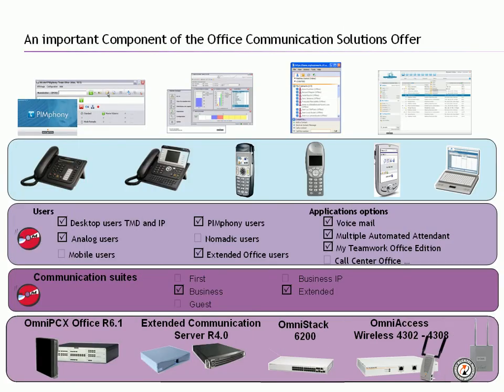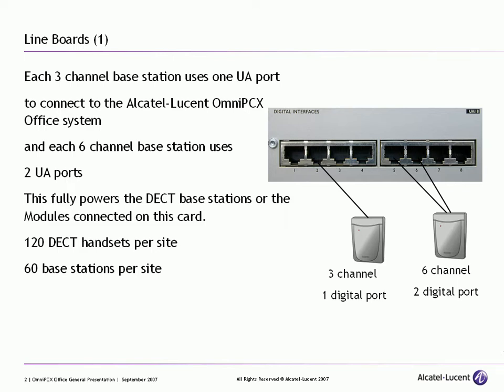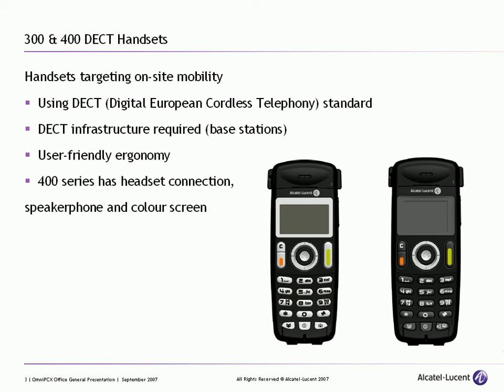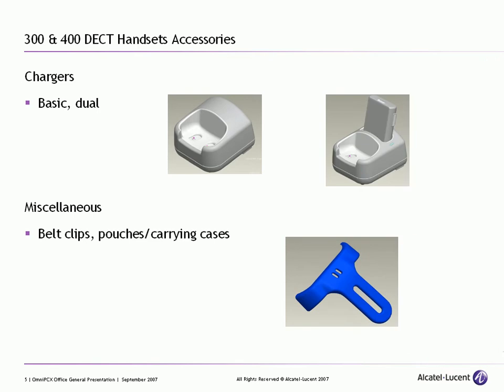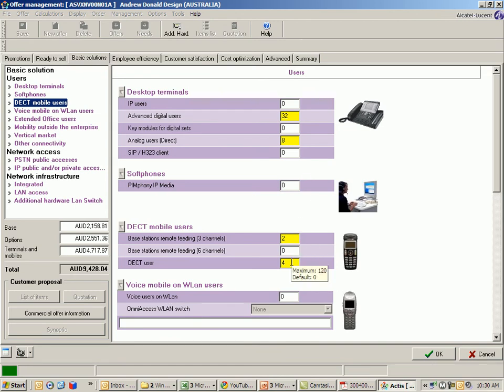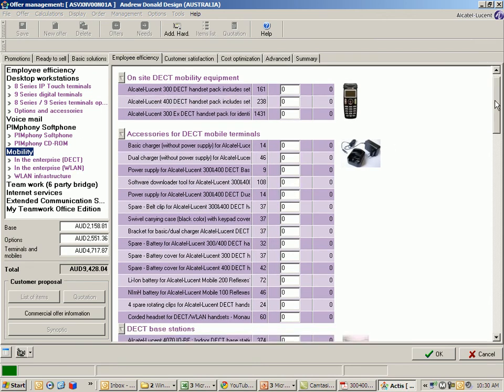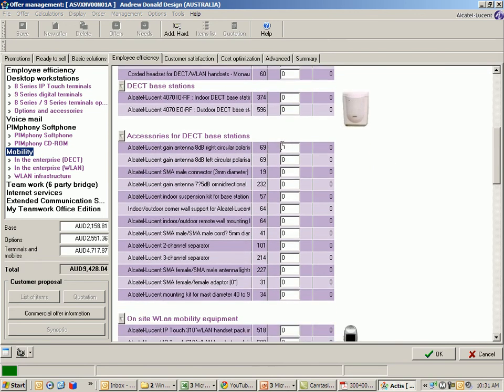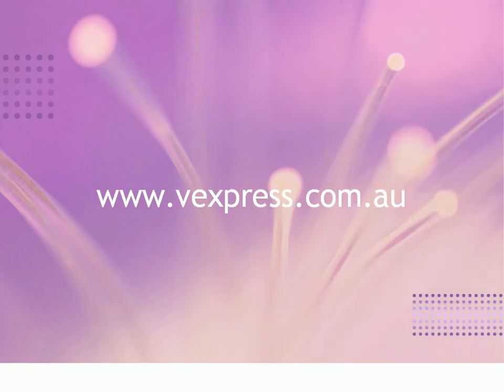DECT Alcatel-Lucent.avi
Basic overview of Alcatel Lucent cordless telephony. How to configure, capacities